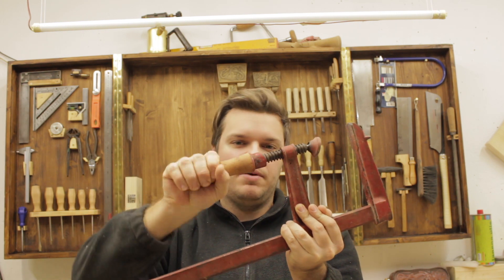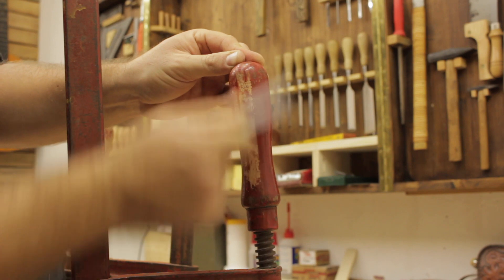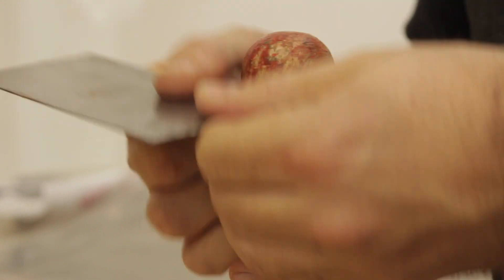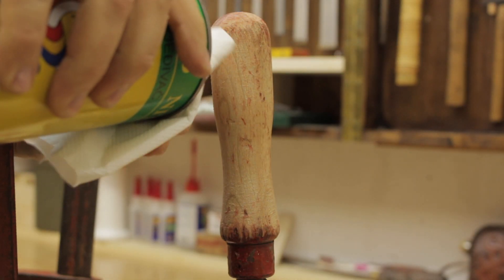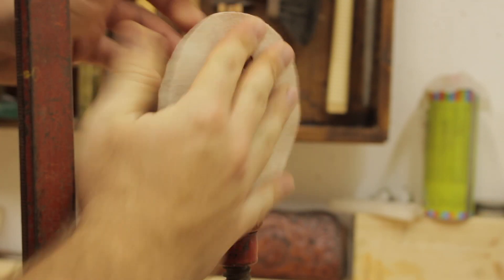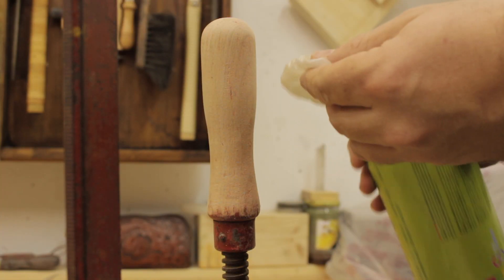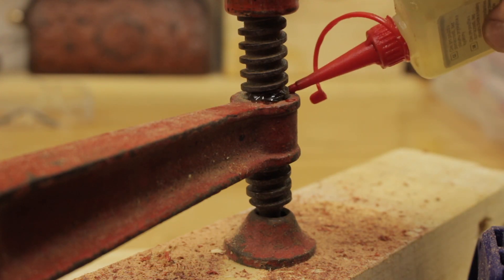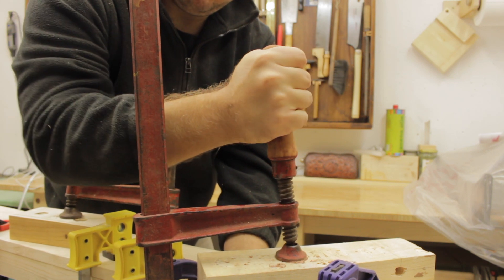How to Get Great Grip on your Hand Tools - a Simple Trick! - Ep 050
In this short video I'll show you how to make your tool handles grip better.

Page design: Barbara MT (my lovely wife)